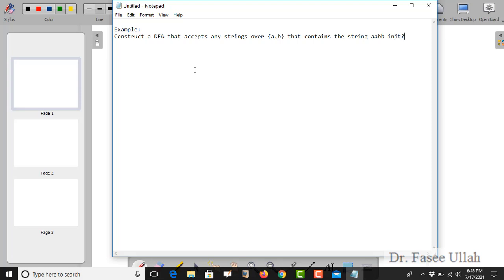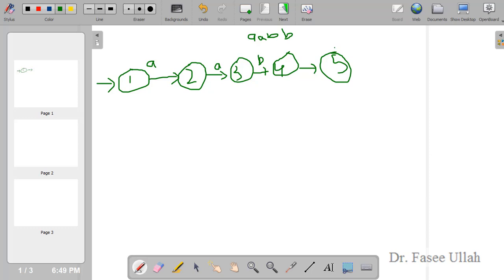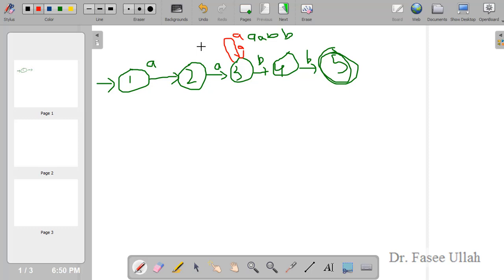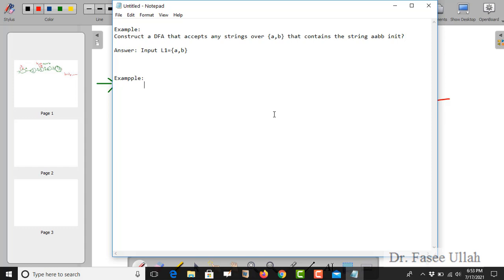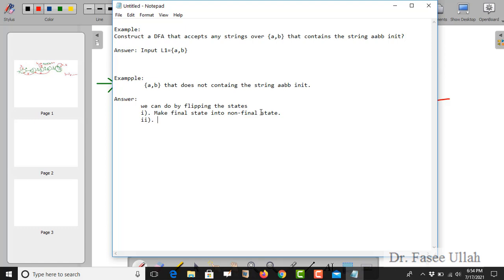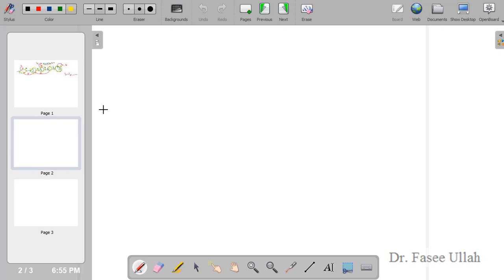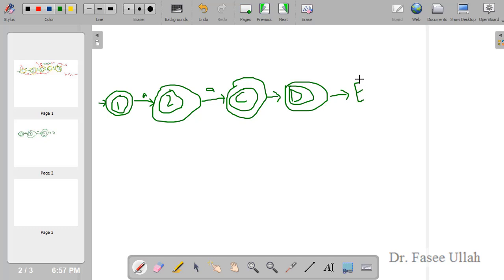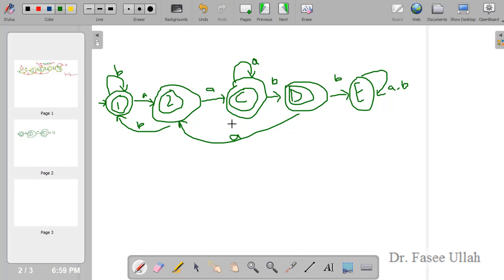Week 8 Lecture 01 audio recording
Adv. Theory and Computation